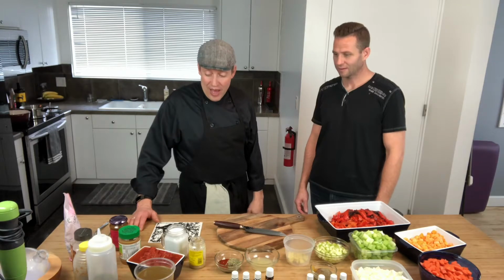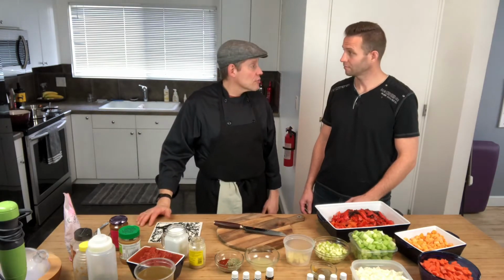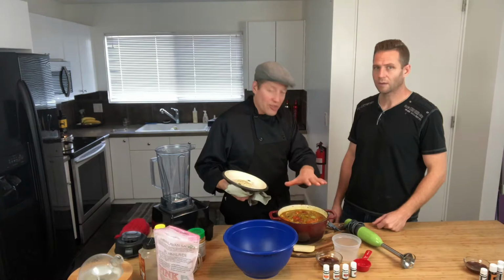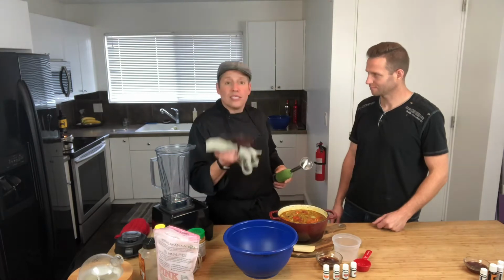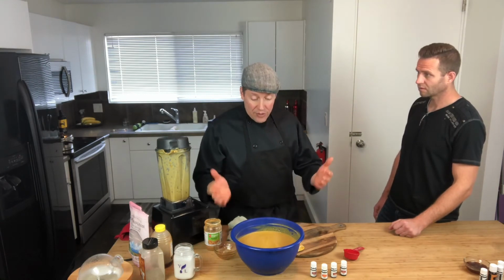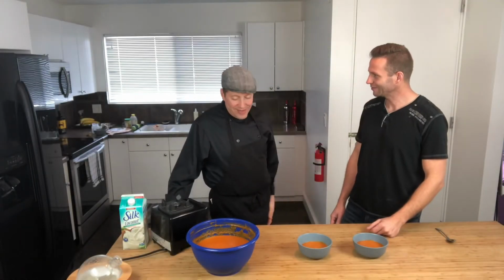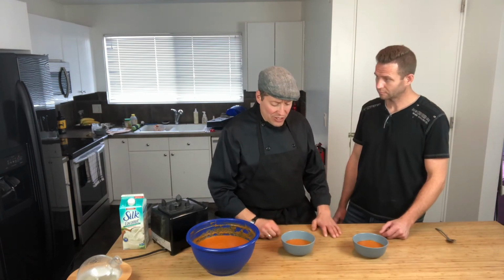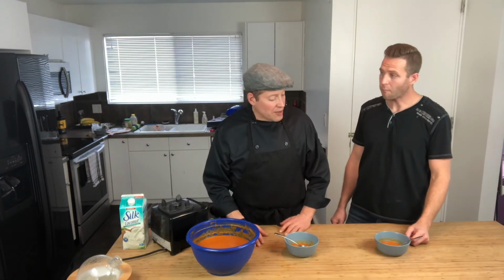Thai Coconut, Curry, Carrot and Butternut Squash Soup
Wow now this is a must try. Talk about delicious. Enjoy 😉

You’re interested in learning more about Young living essential oils for cooking or otherwise.